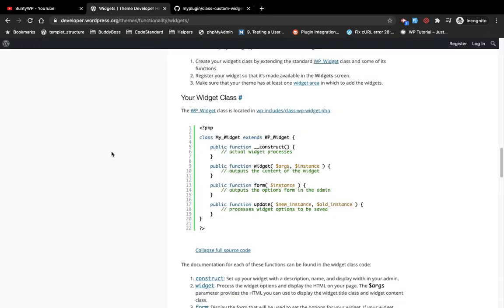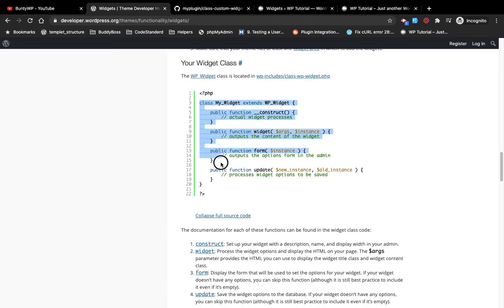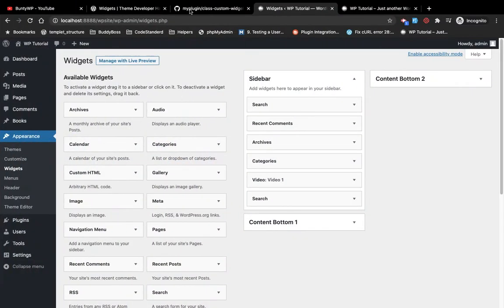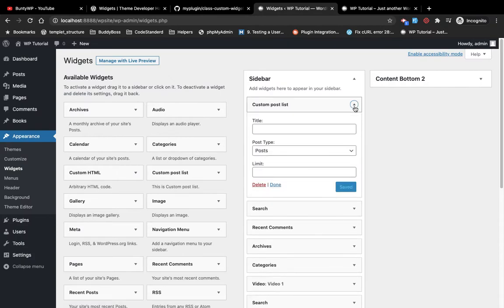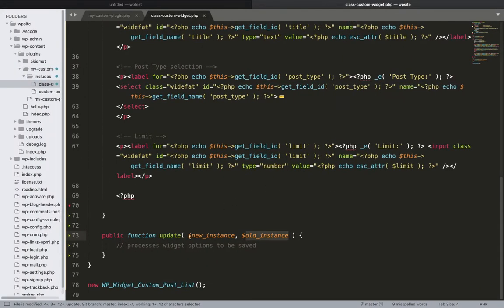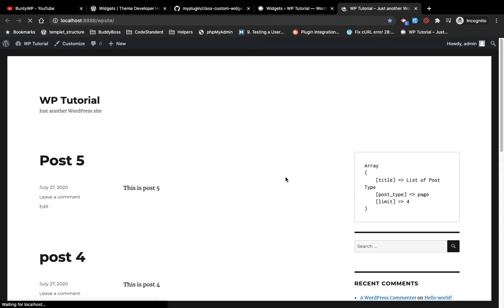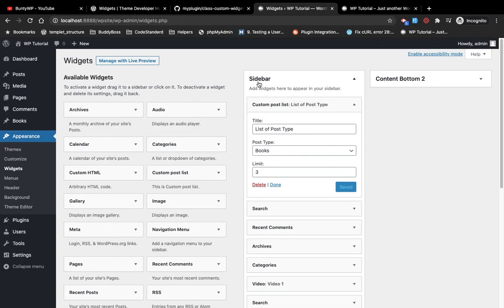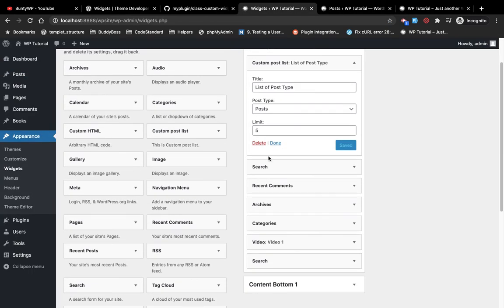How To Create Custom Widget In WordPress VERY EASY | Beginners Tutorial | Tutorial - 12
This video shows How To Create a Custom Widget In WordPress very easily.